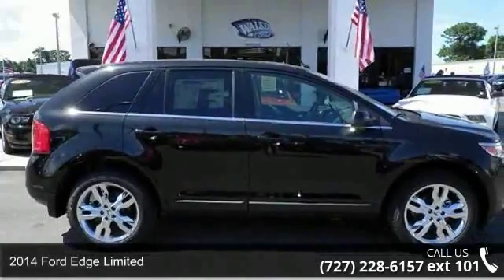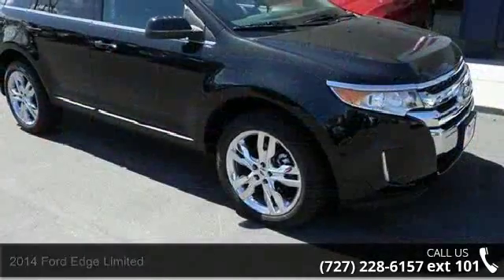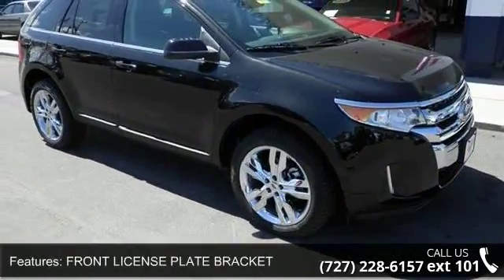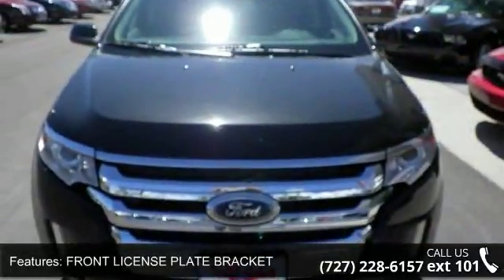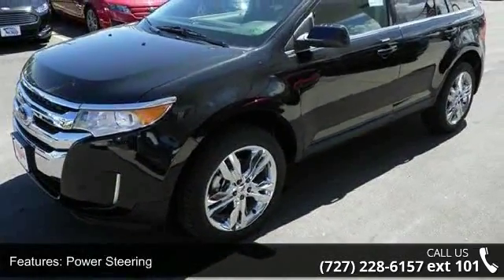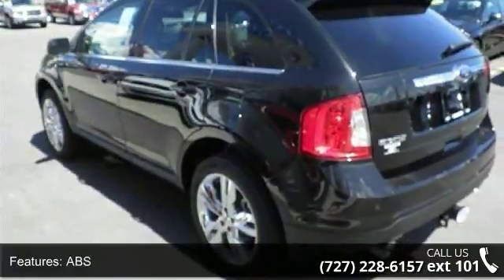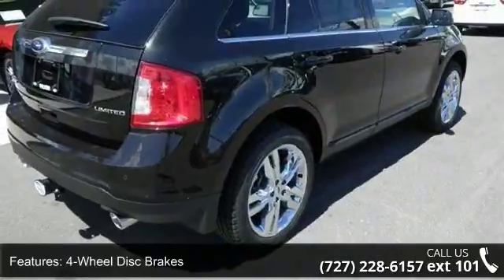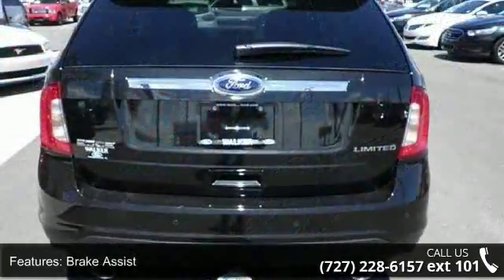2014 Ford Edge Limited - Walker Ford - Clearwater, FL 33764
-Popular Color- *Bluetooth* *Heated Front Seats* This 2014 Ford Edge Limited is Tuxedo Black Metallic with a Charcoal Black W/Leather-Trimmed Heated Bucket Sea interior which is a very popular and great looking color combination.  This Limited comes with great features including: Bluetooth, Heated Front Seats, Leather Seats, 6 Cylinder Engine, and Tire Pressure Monitors . Buy with confidence knowing Walker Ford has been exceeding customer expectations for many years and will always provide customers with a great value!